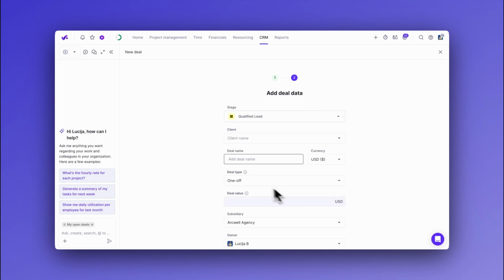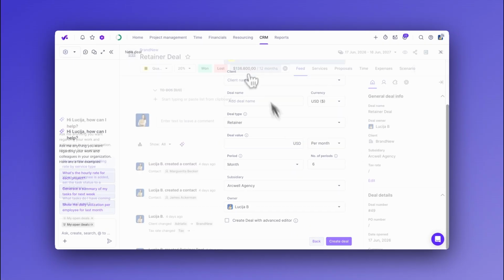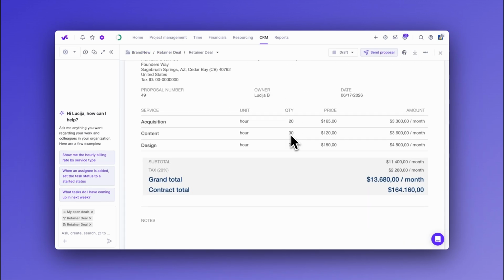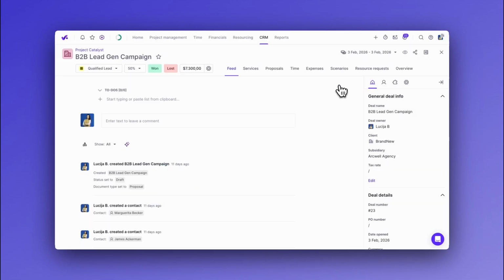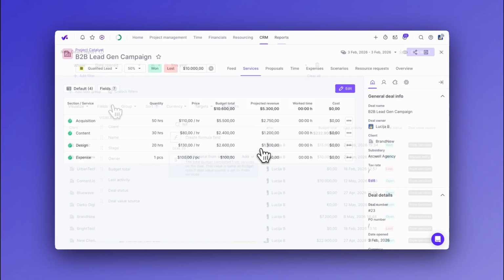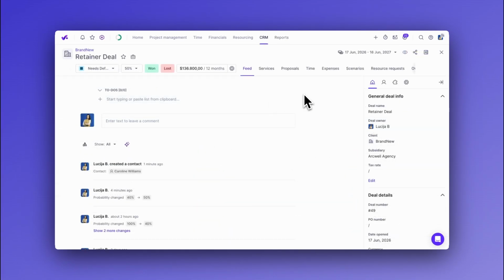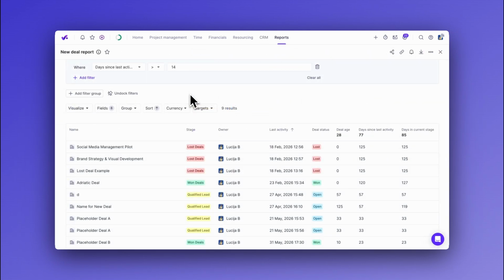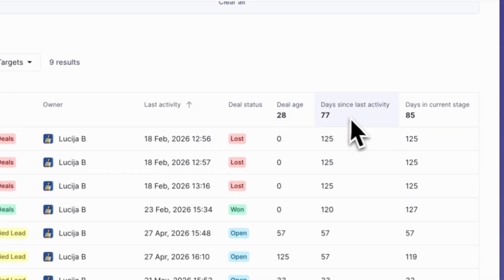4 New Features That Make Deals Work The Way You Do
Check out new features designed to make managing deals faster, more flexible, and more accurate:

0:05  🔁 Retainer Deals: Represent recurring contracts as a single deal, with a recurring budget created automatically when won.

1:09 💰 Flexible Deal Value: Choose between a fixed deal value or one calculated from your services, keeping pipelines and forecasts accurate.

1:48 👥 Multiple Contacts: Add all stakeholders to a single deal and set a primary contact for clarity.

2:12 ⏳ Deal Aging Fields: Three new fields show how long deals have been in each stage, their total age, and days since last activity.